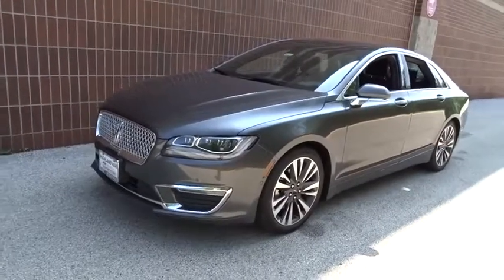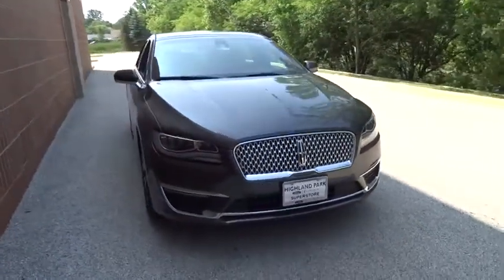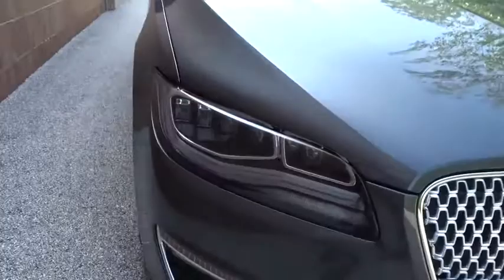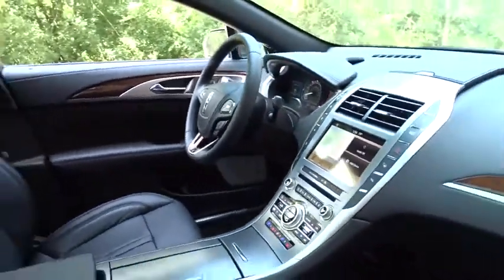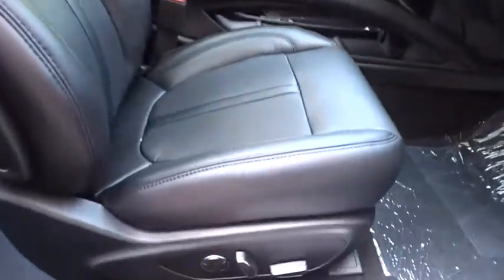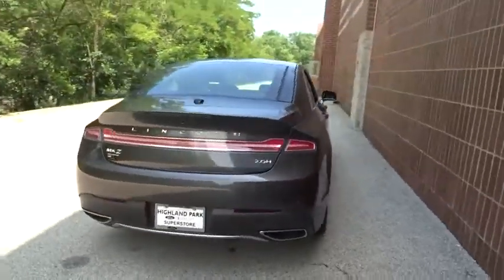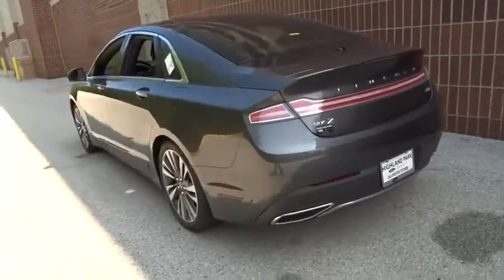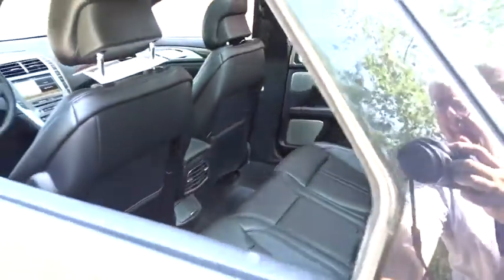2019 Lincoln MKZ near me Highland Park, Arlington Heights, Skokie, Libertyville, Glenview, IL M11033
Magnetic Gray Metallic New 2019 Lincoln MKZ available near me in HIghland Park, Illinois at Highland Park Ford. Servicing the Arlington Heights, Skokie, Libertyville, Glenview, IL area.
2019 Lincoln MKZ Hybrid Reserve II - Stock#: M11033 - VIN#: 3LN6L5MU2KR630869